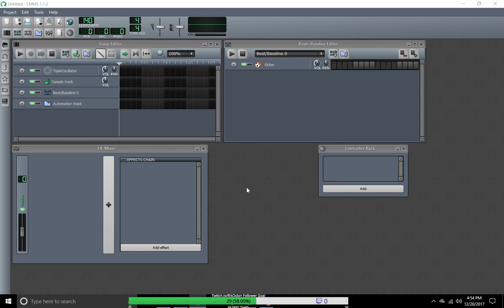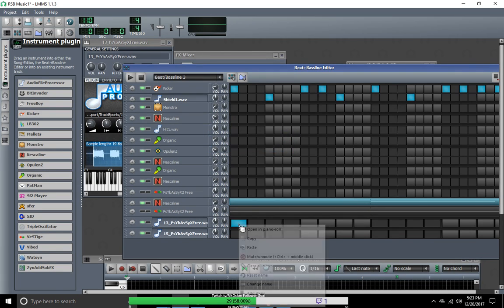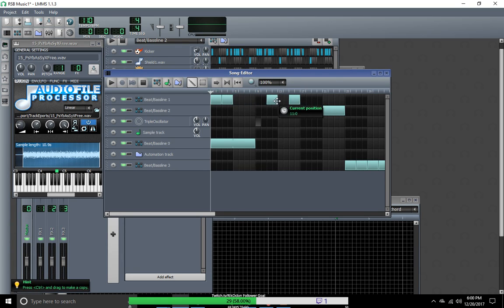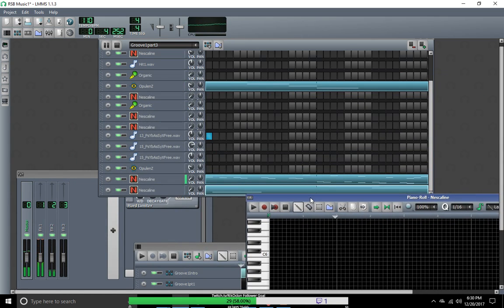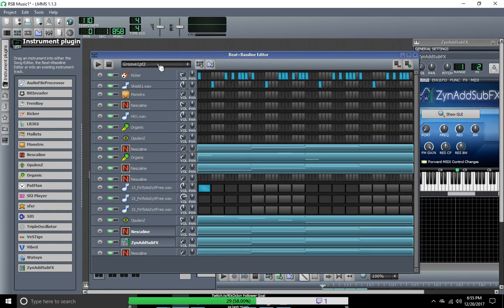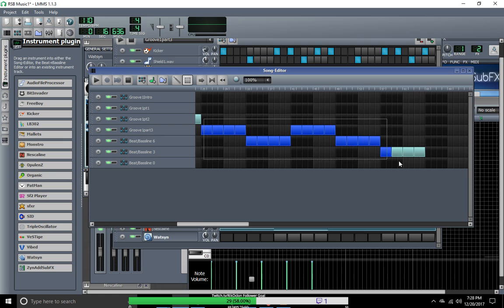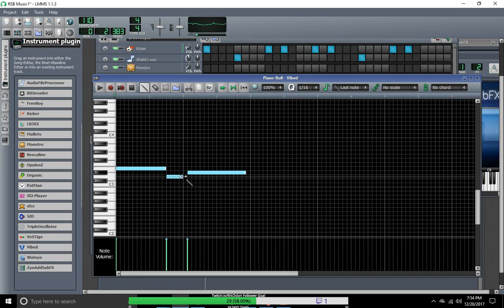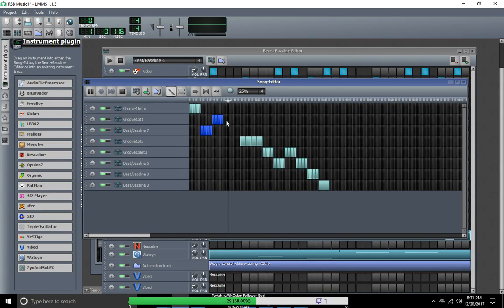Live Audio Design Using Free Tools Bfxr and LMMS: Working on Retro Space Ball early access title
This is a dev log from the first year of the development of Retro Space Ball. Its come a long ways since then, Check it out on Itch to see all the new features!

Play on Gamejolt!

Play on Newgrounds!